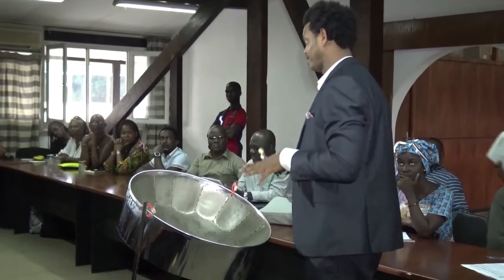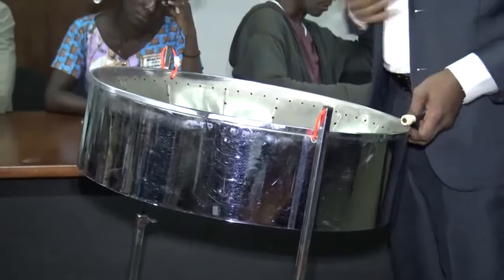INSTRUMENT DE TRINIDAD ET TOBAGO EQUIVALENT DU BALAFON OU DU PIANO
CET INSTRUMENT SERA JOUÉ AU MASA 2018 ET LE PROMOTEUR VEUT L'ENSEIGNER AUX IVOIRIENS ET AFRICAIN